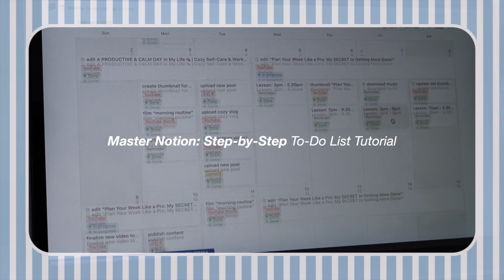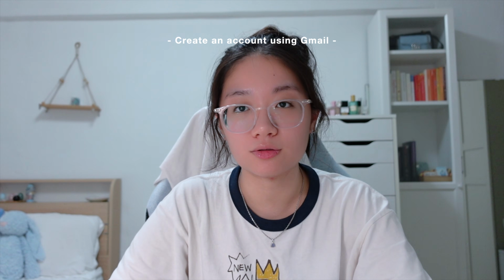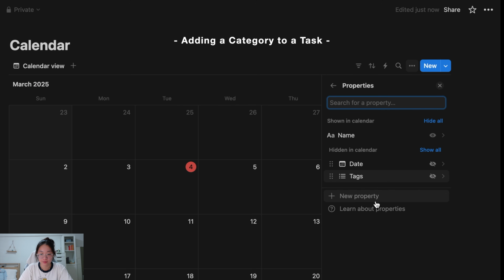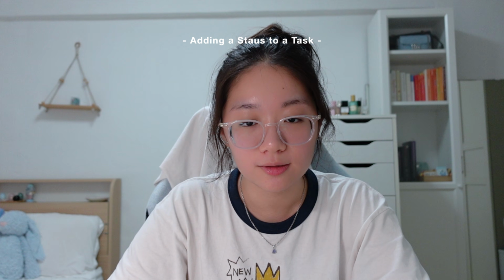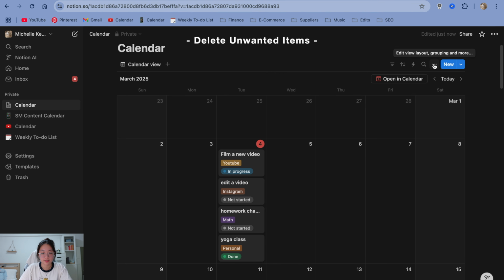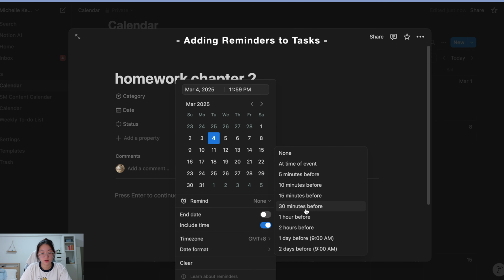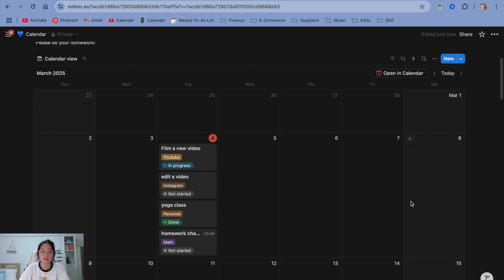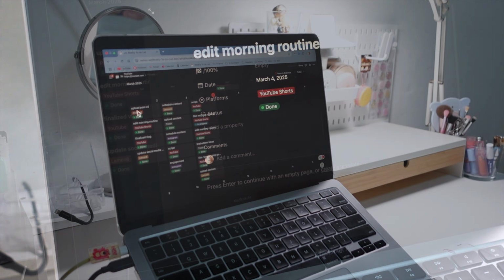How to Get Started with Notion in 2027 (Easy, Step-by-Step Guide)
Come join me as I guide you through getting started with Notion in this simple, step-by-step guide! ᯓᡣ𐭩

Timestamps for you to refer back anytime (๑'ᵕ'๑)⸝*

00:00 Intro
01:50 Creating a calendar in Notion
02:10 Renaming calendar
02:24 Adding category to a task
03:43 Adding status to a task
04:22 Adding tasks
05:09 Deleting unwanted items
05:32 Adding reminders to calendar
06:51 Customise your calendar
07:28 Setting up daily view

₊˚⊹♡ Loved this video? Don’t forget to check out How I Plan Your Week Like a Pro (My Secret to Getting More Done!) You’ll love it!

Music ✩♬₊˚.

2910